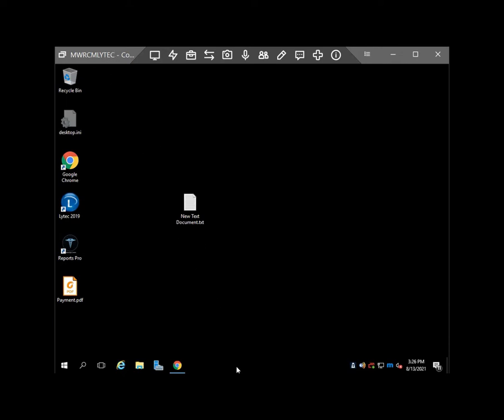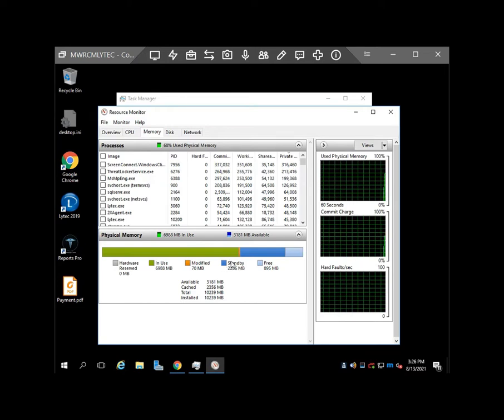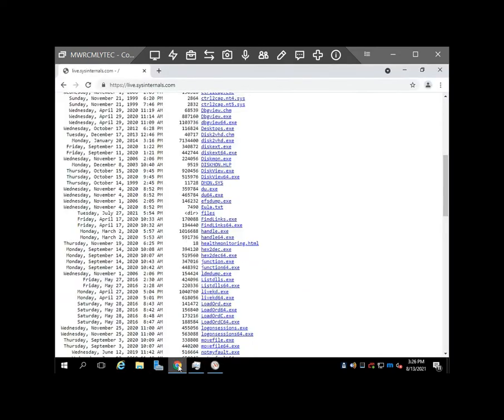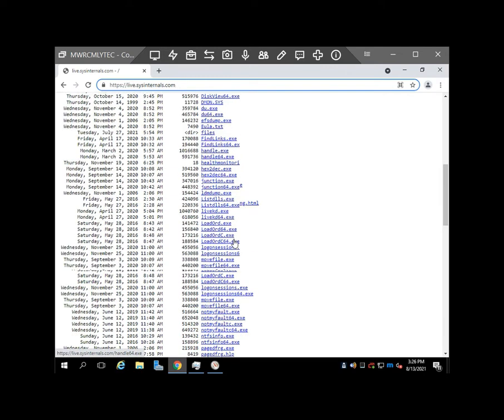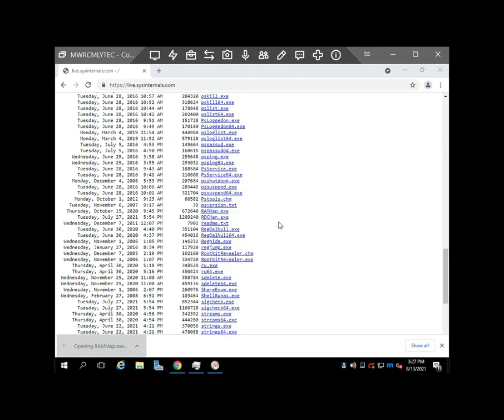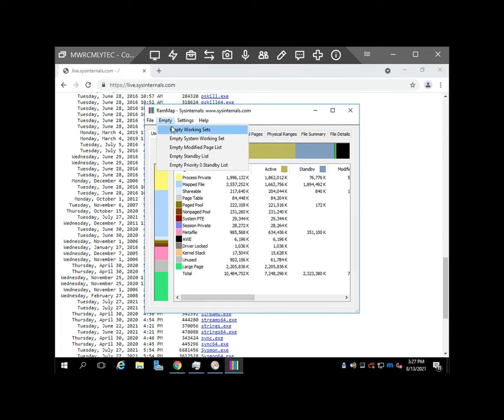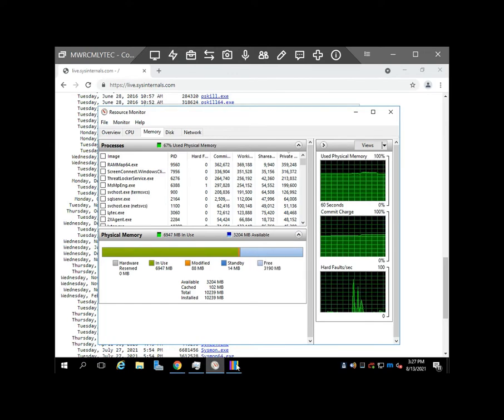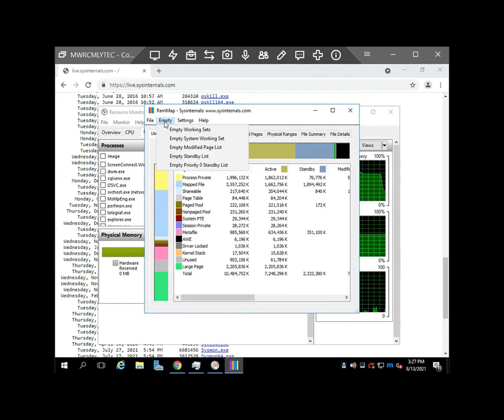How to Clear Standby Memory on Windows 10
Computer running slow? Over time, your device accumulates junk from websites you visit, cookies, caches and other memory-hogging files. Vlad from Microwize shows you how to clear standby memory on Windows 10 and make your PC much faster!